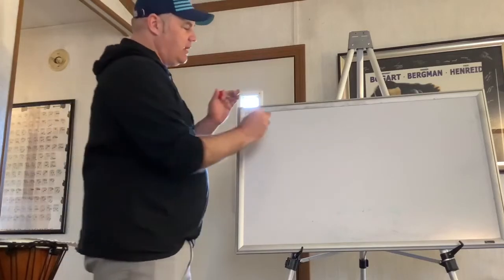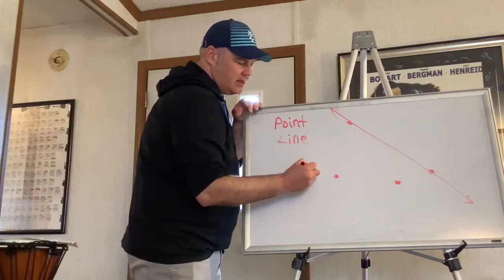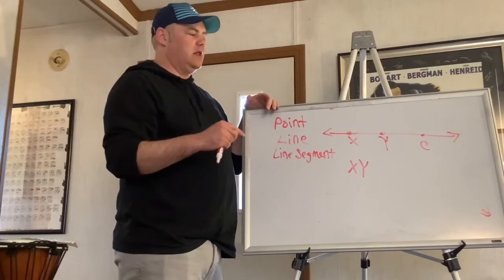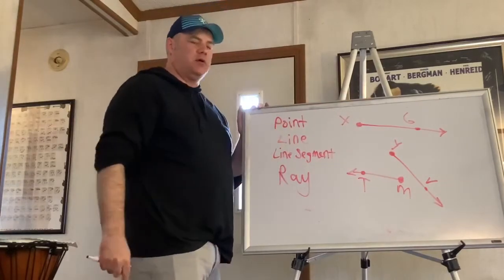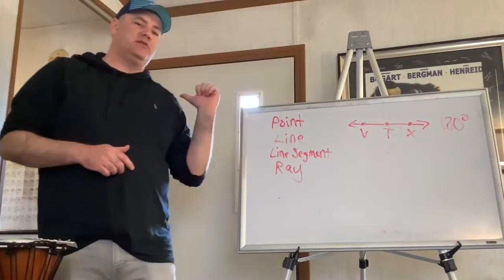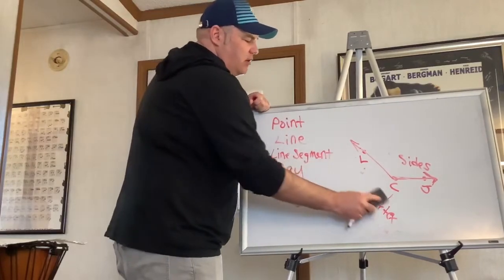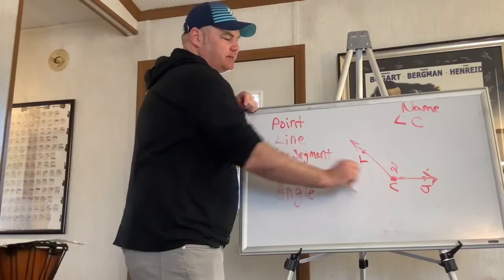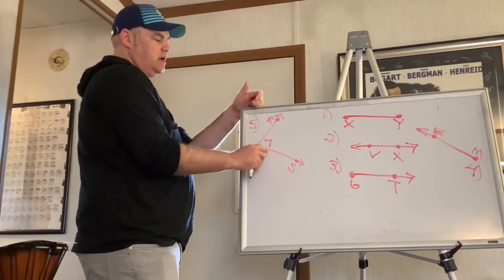Geometry June 12th Daily Assignment video (Shapes beginnings)